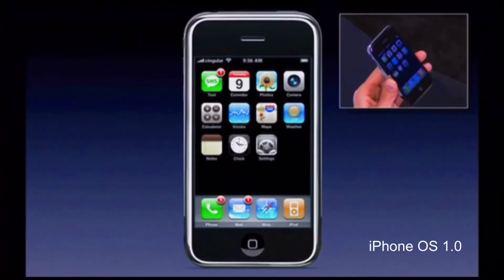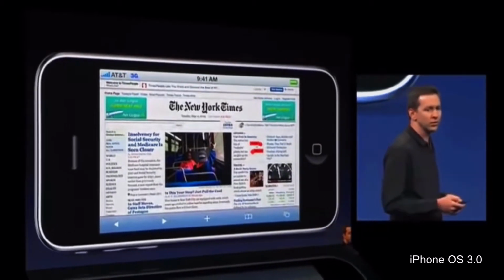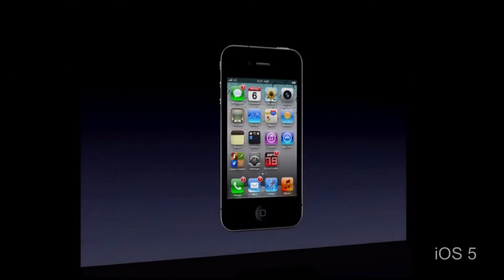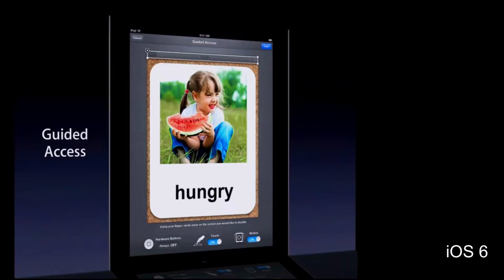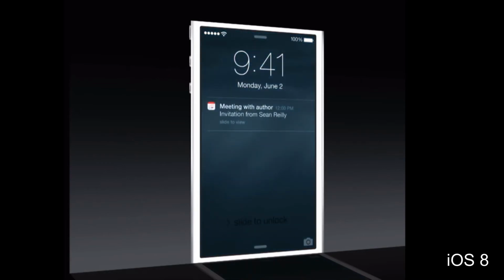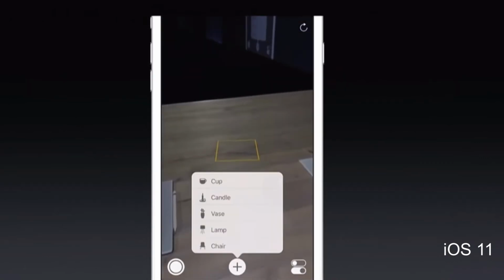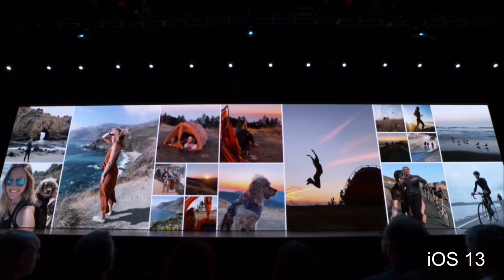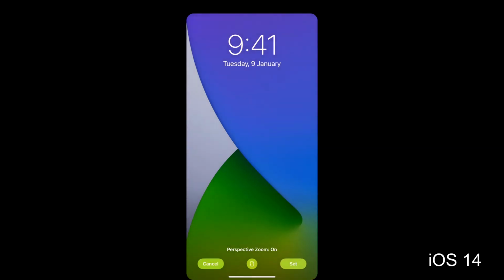History of iOS - Full Video ( iPhone OS 1 - iOS 14 )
History of iOS with major features and changes under 8- minutes !